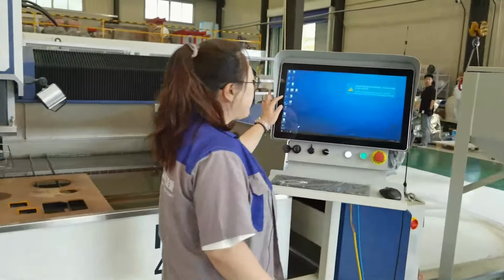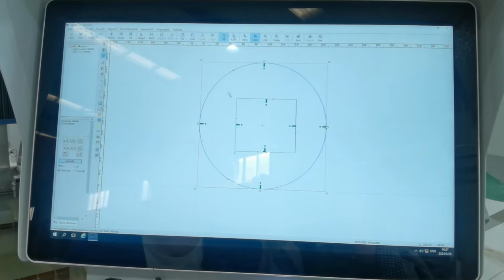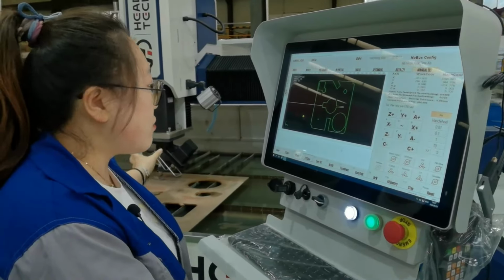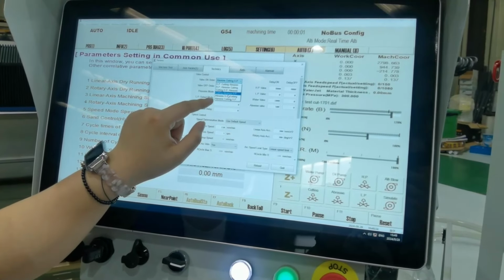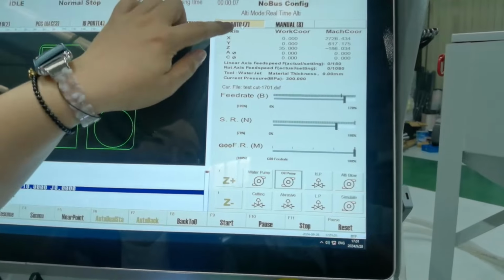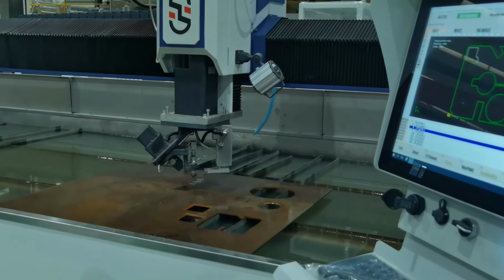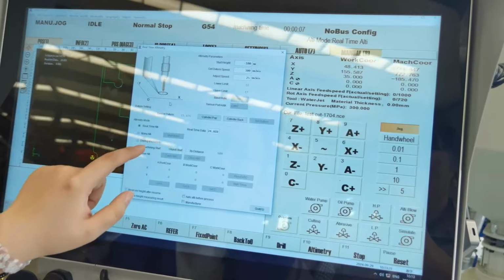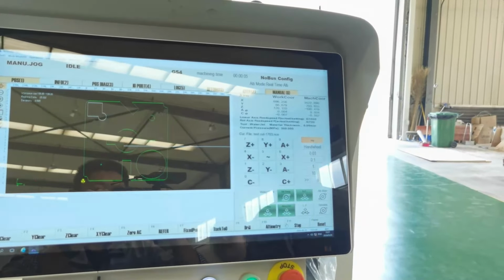HEAD Waterjet: Precision Cutting, Unstoppable Performance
Experience the power of HEAD Waterjet's high-performance cutting technology! Our advanced systems offer precision, speed, and durability, making complex cuts easy. With 24/7 service and world-class after-sales support, we keep your production lines running without interruption. Elevate your cutting capabilities—choose HEAD Waterjet for ultimate reliability and efficiency.